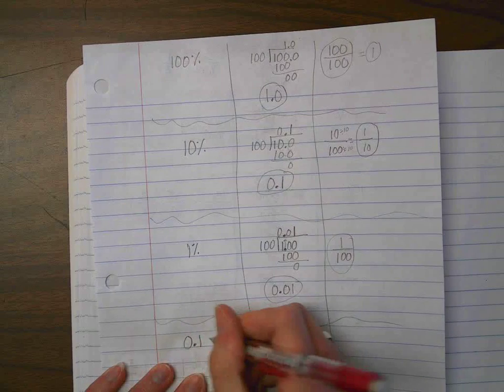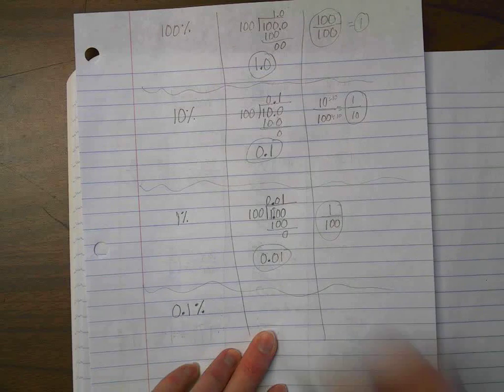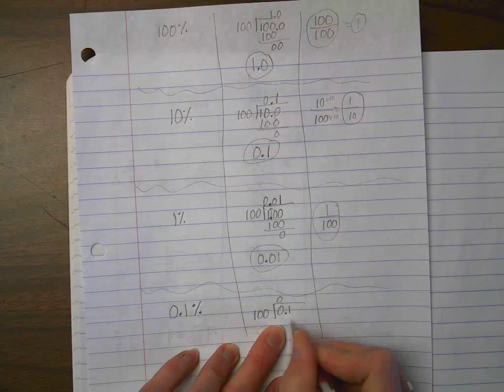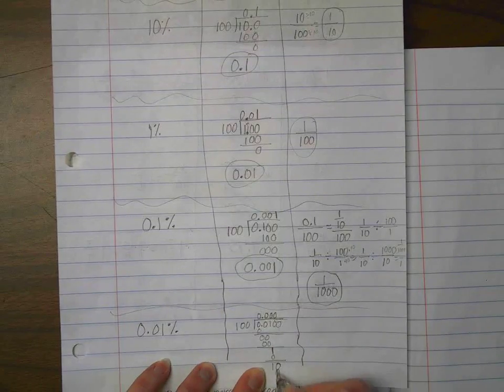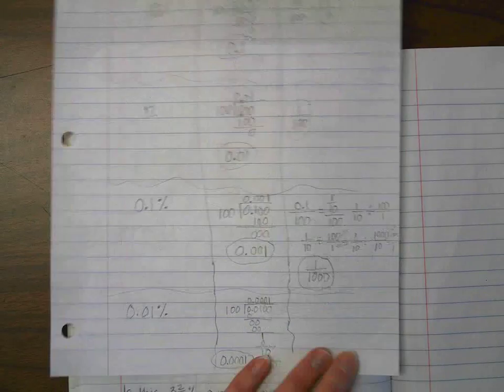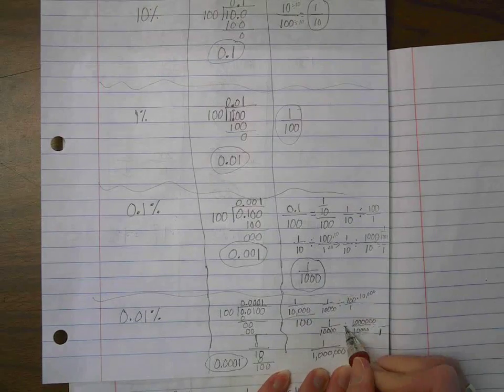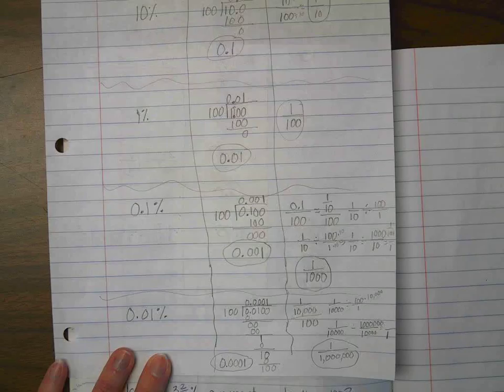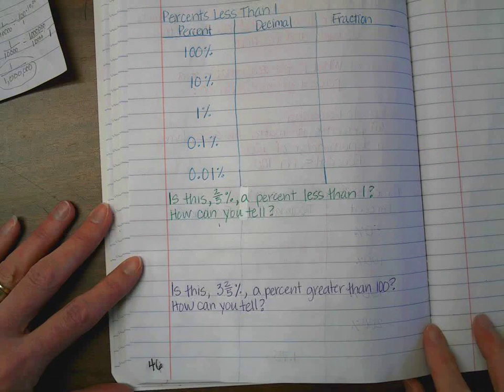Math 7 Module 1 Lesson 19